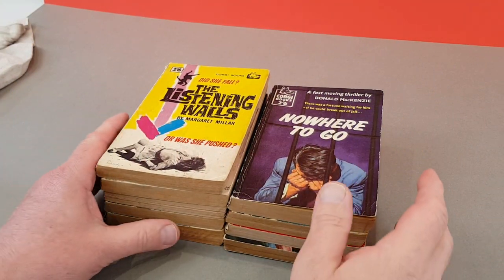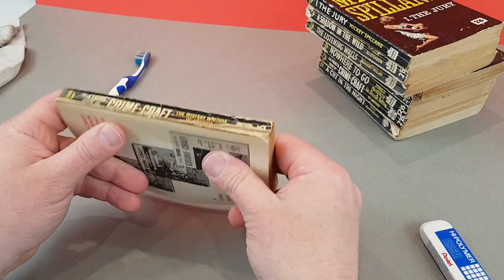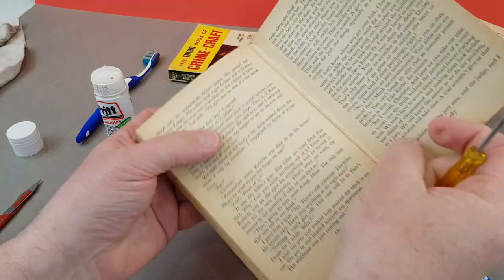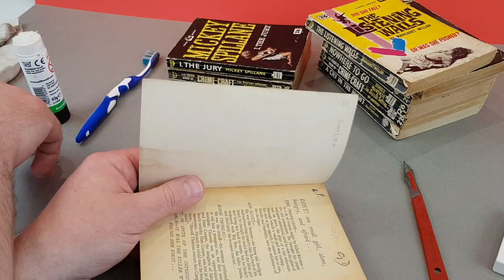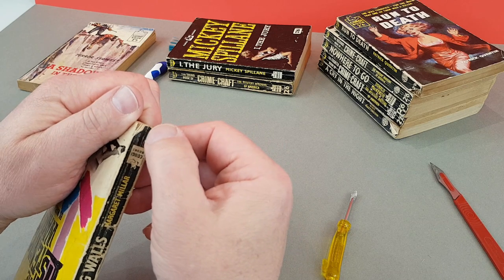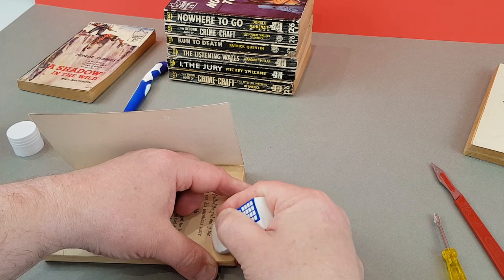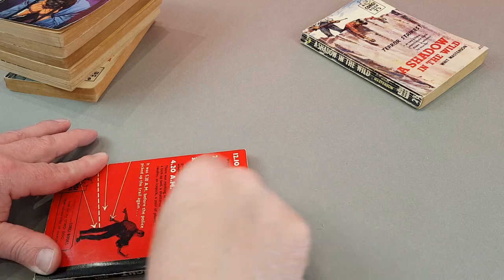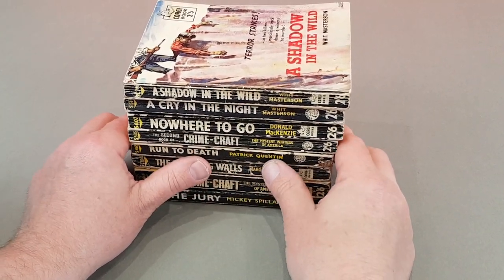Vintage Paperback Book Repair - Restoring Corgi Crime Classics - Unintentional ASMR!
In this video I clean, repair and generally make good a small collection of late 1950's, early 1960's classic Corgi vintage paperbacks. I brush the top edges with a soft toothbrush, sort out any creases and turned over corners inside, remove the odd sticker, re-glue any damaged spines and finally polish the covers. The end result looks pretty decent! Featured is a very nice 1st edition of Mickey Spillane's I, The Jury.
Hope you enjoy the process! If you enjoy this video for the ASMR qualities, that's just a bonus.

My Lighting Equipment

FULL DISCLOSURE